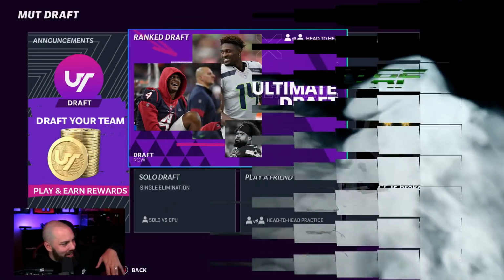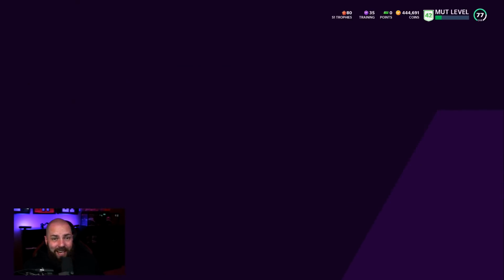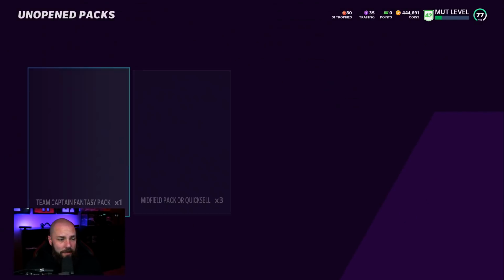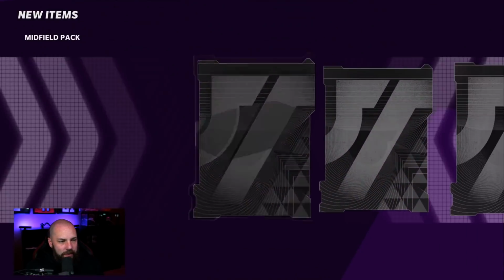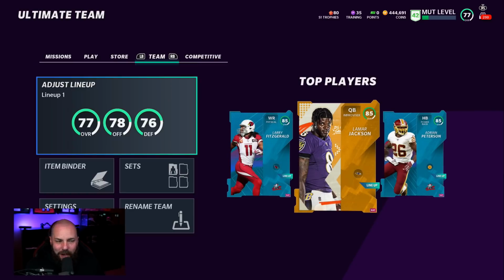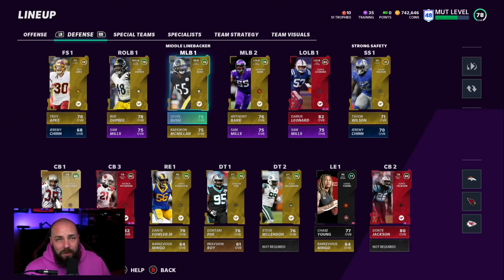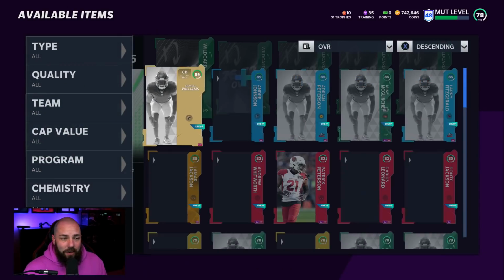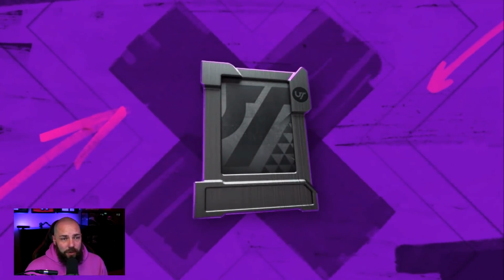GOING FOR OUR FIRST MILLION COINS! NO MONEY SPENT #3 [MADDEN 21]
●Always use Code CC to get the Best Team in Madden